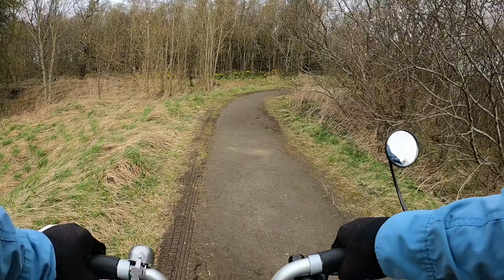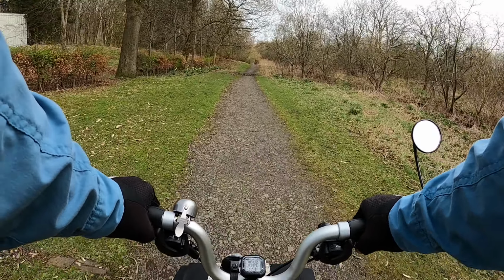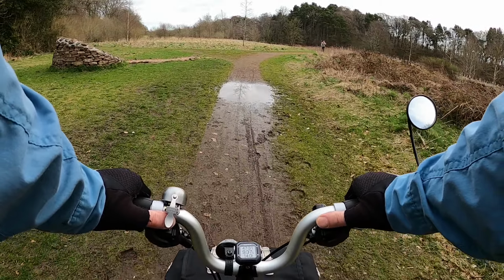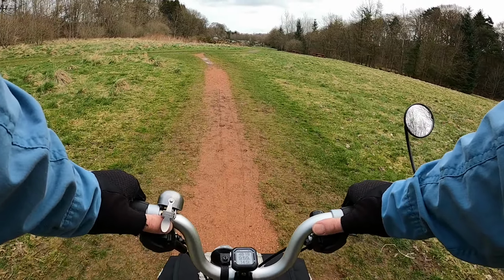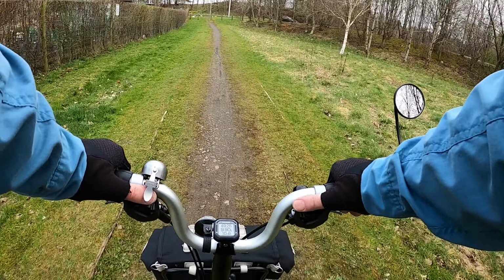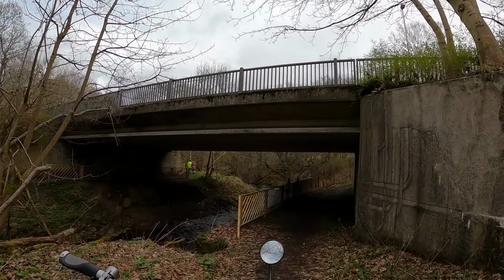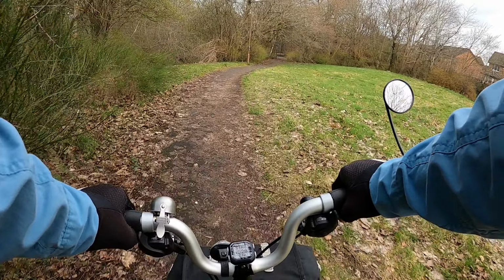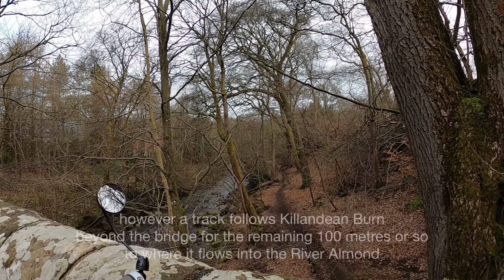Lost in Livi - Killandean Path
Join me for a bike ride along KILLANDEAN PATH, Livingston, West Lothian.

When Livingston New Town was developed in the 1960s the planners retained many existing old routes as a traffic-free, shared-use path network. 24 core paths were created and named. My aim is to record each of them, showing how they interconnect and provide an alternative to local travel by motor vehicle.

South west of Livingston Village, Killandean Path is a pleasant track along the north bank of Killandean Burn between the village and Gavieside Bridge. On a fine day it is a peaceful and pleasant place to pause and picnic. The track is mostly gravel with a short stretch of concrete where the bank is reinforced. In terms of walking, cycling and wheeling, it is best explored on foot or on a bike with tyres suitable for gravel. Other bikes and almost all mobility users will find progress and access respectively, difficult at best.